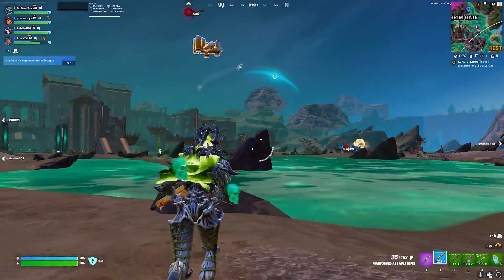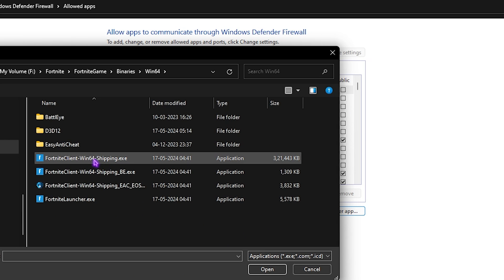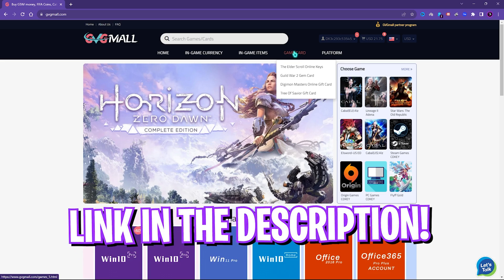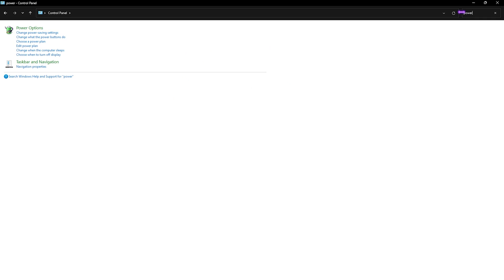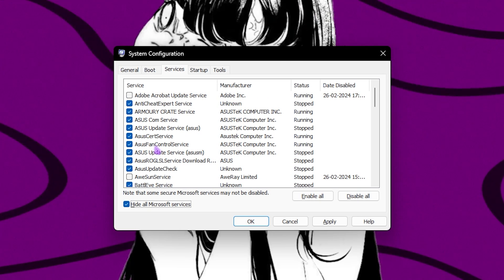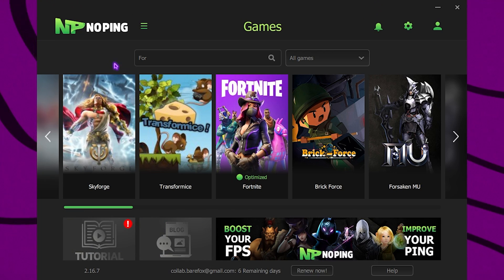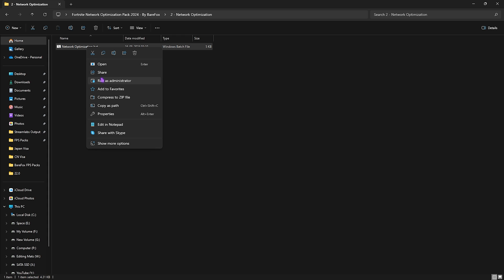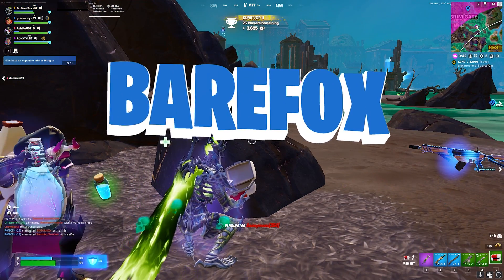Fortnite Season 3 - GET LOWER PING & FIX PACKET LOSS in 2024!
Use GVGMall 25% Mid Year Sale Code ：FOX25

▬▬▬▬▬▬▬▬▬ஜ۩۞۩ஜ▬▬▬▬▬▬▬▬▬
▬▬▬▬▬▬▬▬▬ஜ۩۞۩ஜ▬▬▬▬▬▬▬▬▬

🔽 Download Links 🔽

🔽 Timestamps 🔽
0:00 - Amazing Intro
0:23 - Compatibility Settings
1:03 - Firewall Settings
1:35 - GVGMall Best CD Key Outlet
2:43 - Control Panel Settings
3:27 - DNS Settings
3:58 - Power Plan Optimization
4:28 - Device Manager
4:57 - MSConfig
5:40 - Disable Startup Apps
6:04 - NoPing for Ping Optimization
7:06 - Create a Restore Point
7:30 - Fortnite Network Optimization Pack
8:17 - Input Latency Fix
9:03 - Amazing Outro